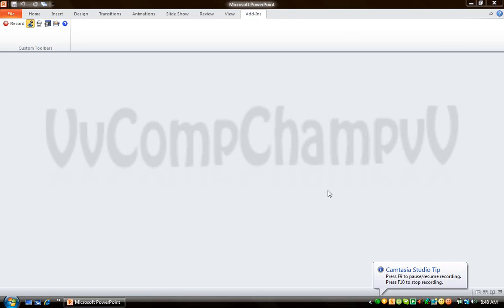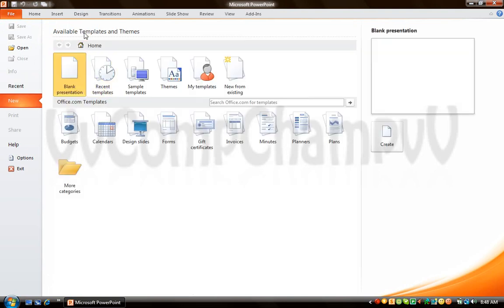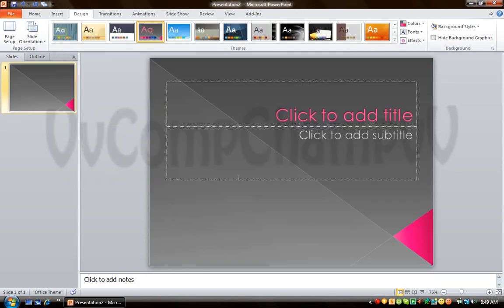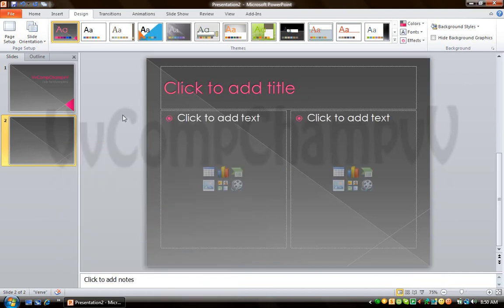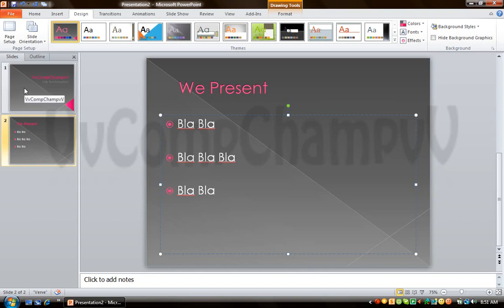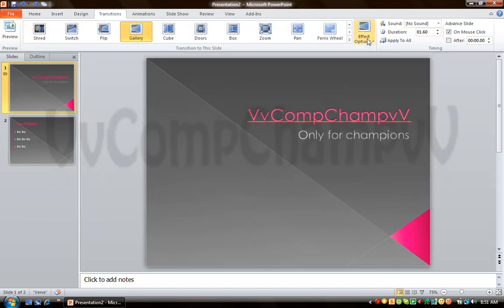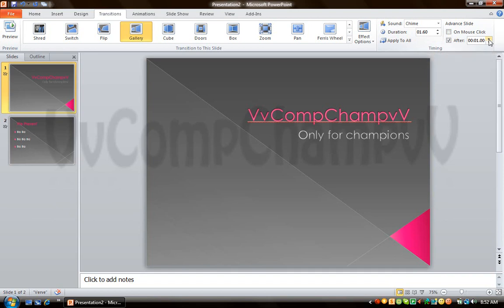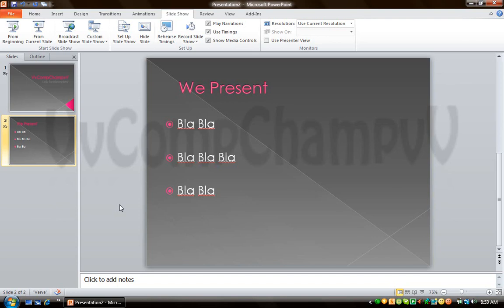Create A Cool PowerPoint Presentation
hey guys just learn how to Create A  Cool PowerPoint Presentation